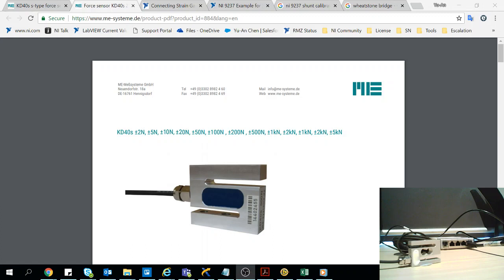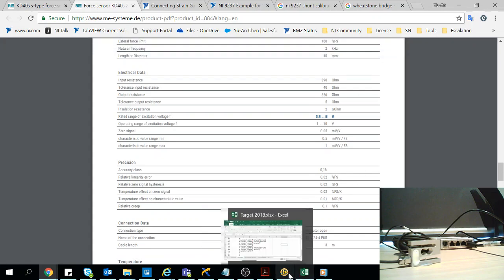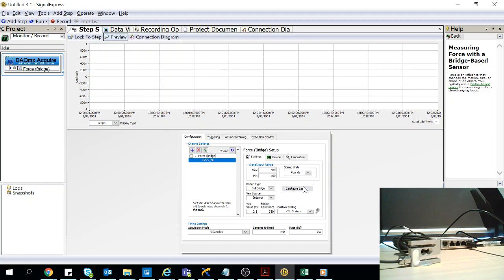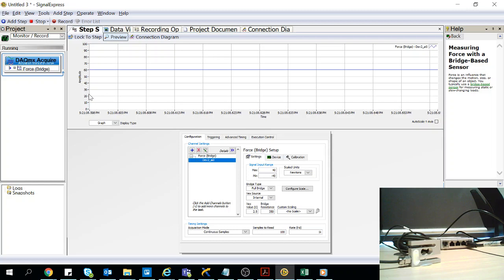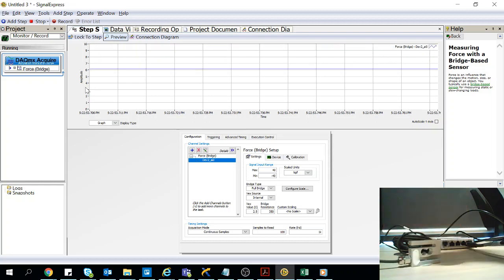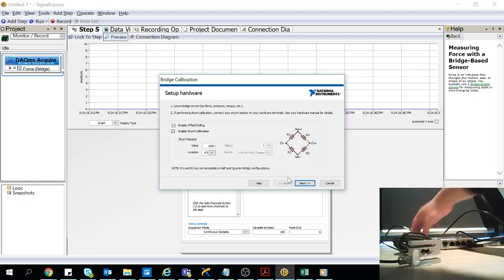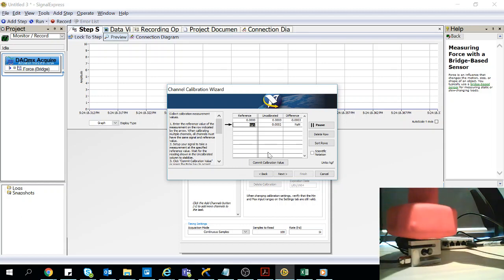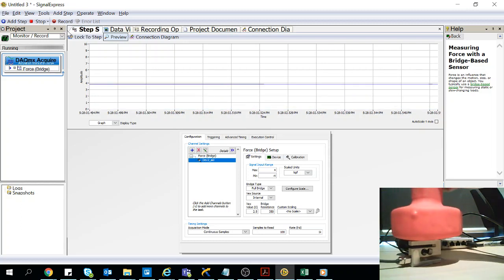How to Calibrate a Load Cell using NI 9237 Part 1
This video shows how to calibrate a load cell using NI 9237 in Signal Express. It's the same in NI MAX and DAQ Assistant.

Related articles:

Configuring a Load Cell in MAX with the NI 9237

Connecting Strain Gages and Shunt Resistors to the NI-9237

KD40S Datasheet:
NI 9237 Example for Shunt Cal and Offset Cal